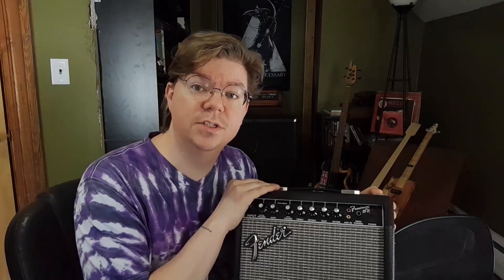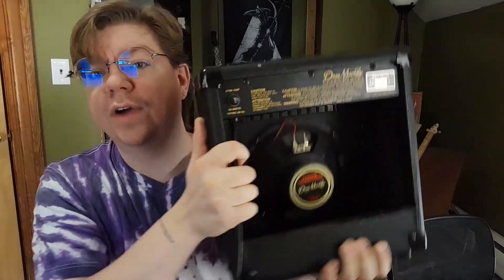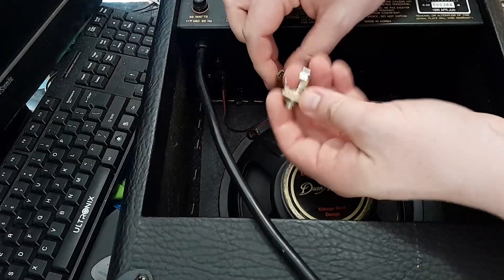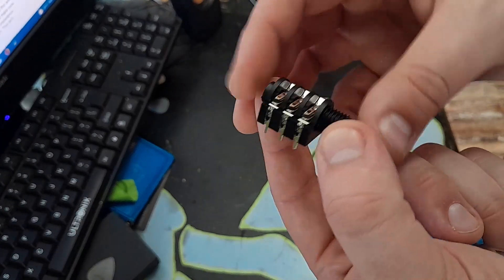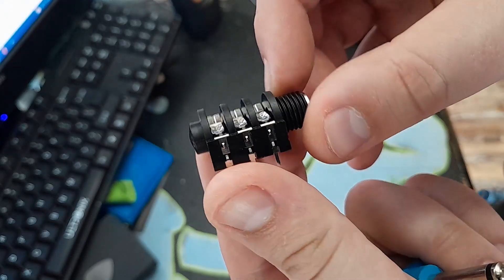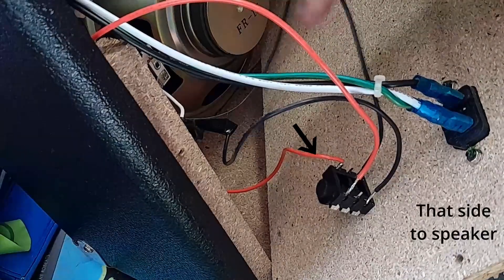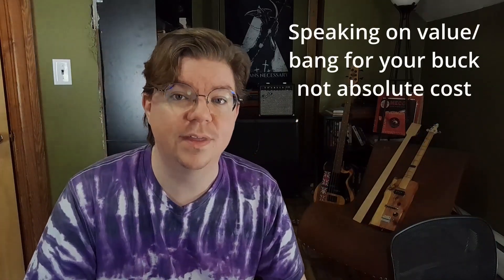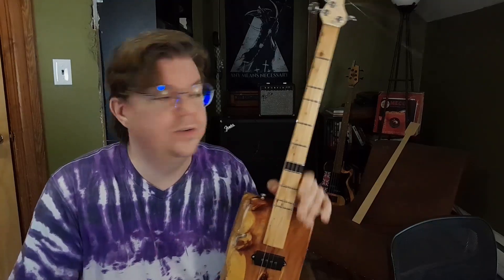BIG tone from small amps!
I install a speaker out jack on every one of my combo amps, whether for guitar or bass, so that I can plug them in to bigger speaker cabinets. They get way more volume and better tone when used in conjunction with a large speaker cab compared to the smaller internal speakers typical of small practice amps.

Here I'm showing you how to install a speaker out jack on any combo amp, and talking about the technical reasons why it works SO WELL. It's a cheap and simple mod that can be done on pretty much any amp.

If you want more info on the technical reasons behind the things I talk about in this video, here's a couple of articles I used for reference:
Doubling power vs. Doubling output:
(Consider doing separate short videos using these articles at a later time)